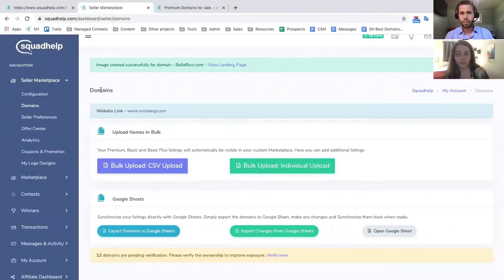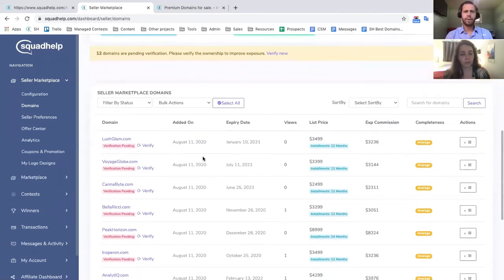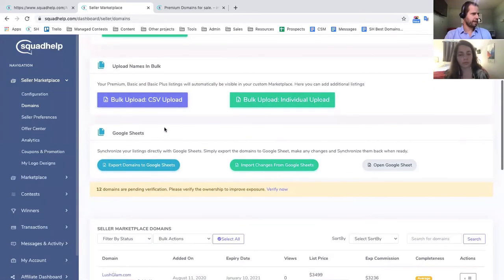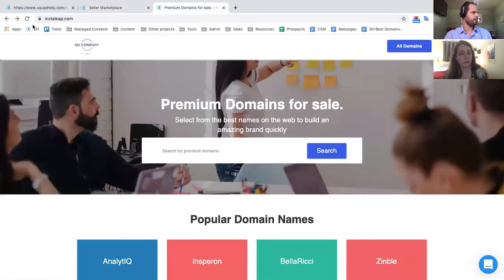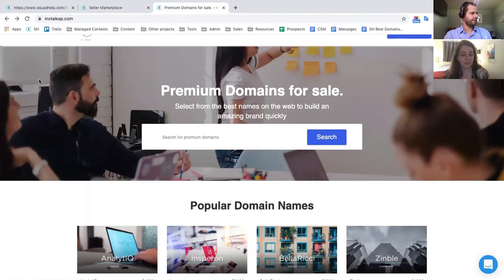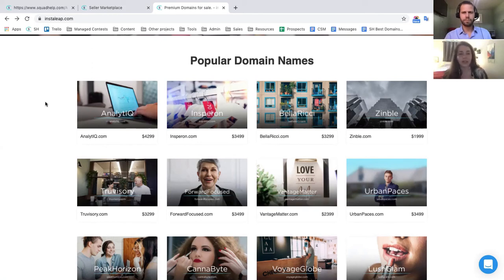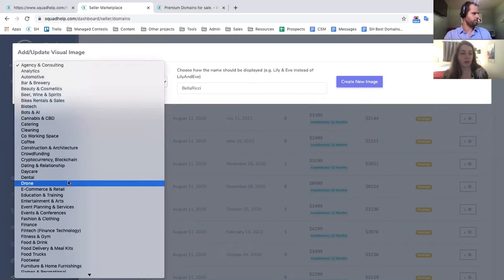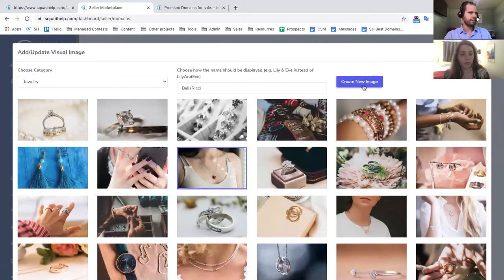How to Quickly Setup Lifestyle Images For Your Squadhelp Portfolio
Step by step guide on quickly getting lifestyle images for all of your Squadhelp Portfolio.